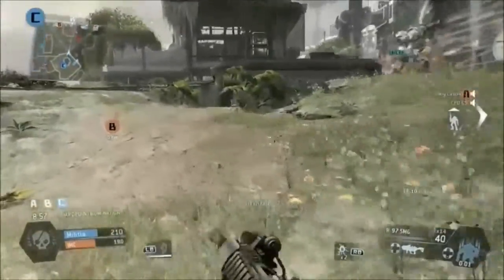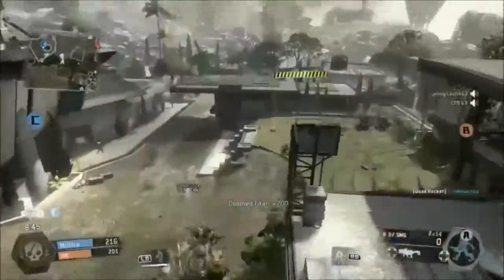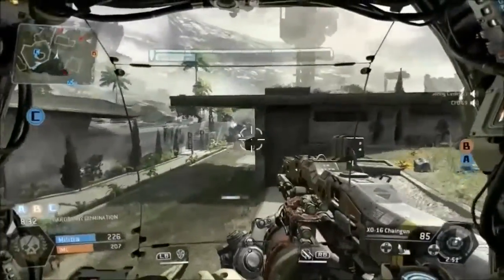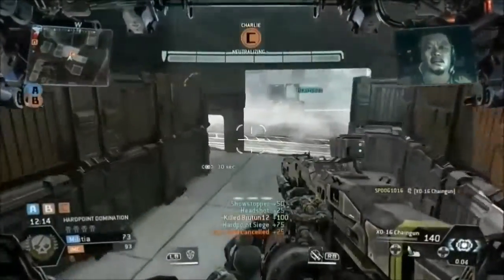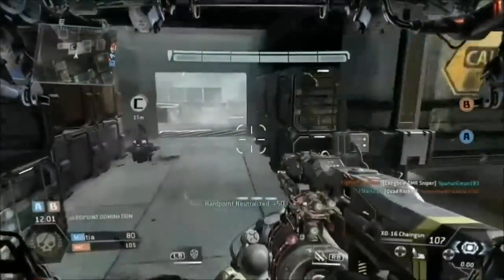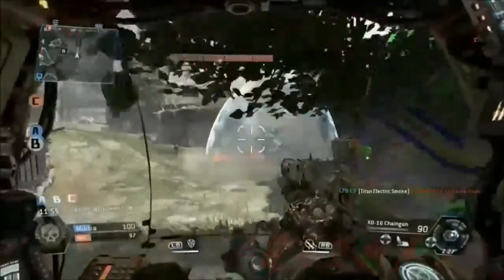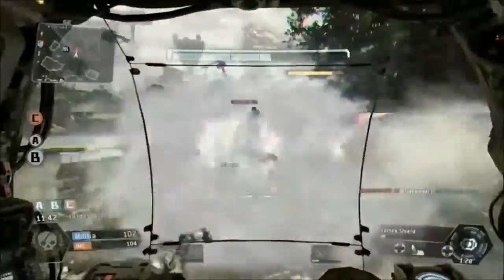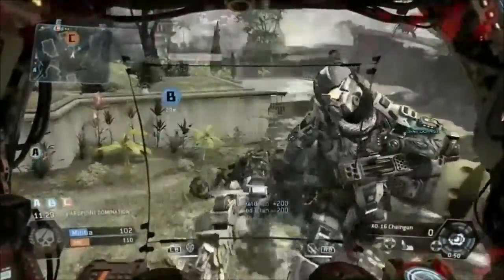Titanfall Beta Review + Gameplay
I take a look at Titanfall beta. Titan fall went open beta and I take a look at the gameplay as well as the multiplayer details. The Titans and game play as far as the gound normal pvp really impressed me with this game. Titanfall is by far the most impressive title so far for 2014.